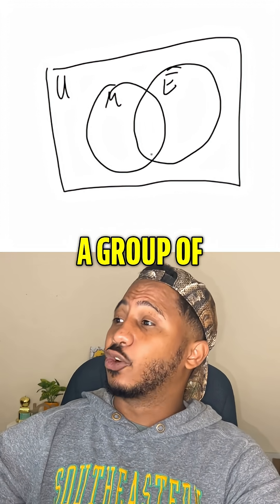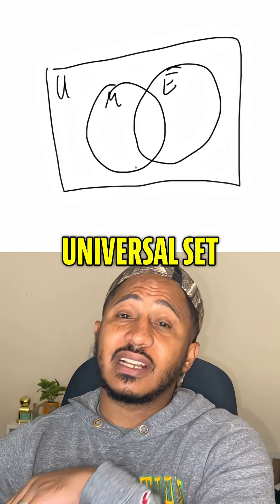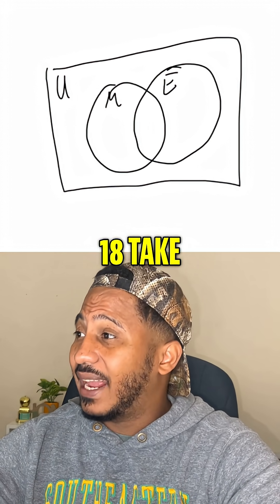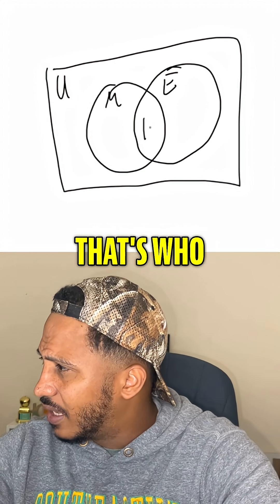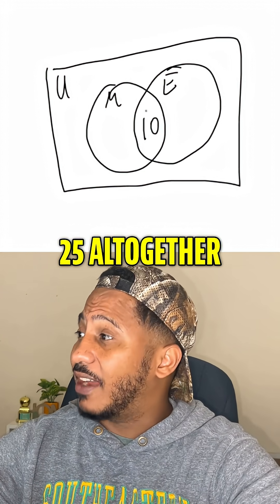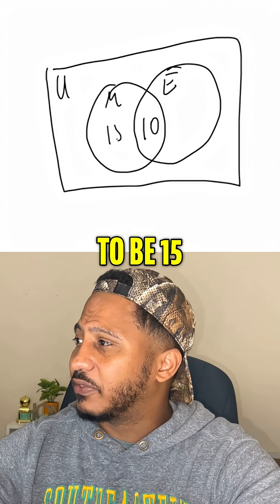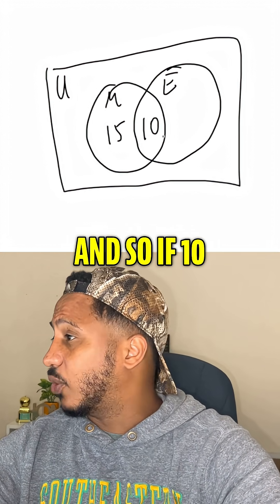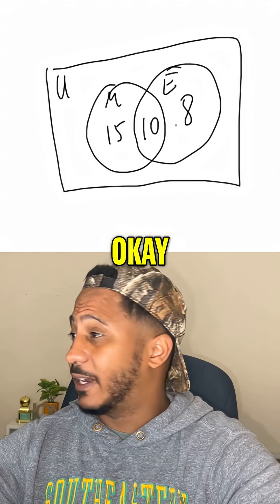Easy Math Puzzle Explained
We break down a sample SAT math problem using Venn diagrams, making complex concepts easy to grasp. Learn how to solve this type of problem with our clear step-by-step guide, ensuring test success and boosting your skills.